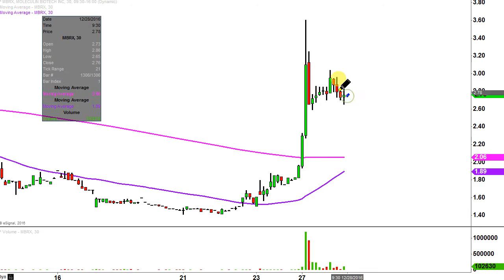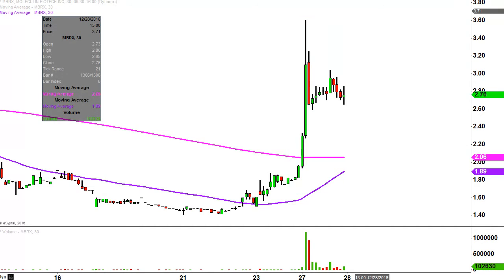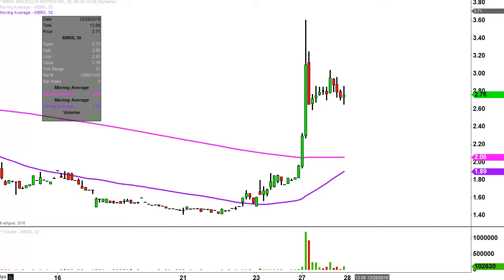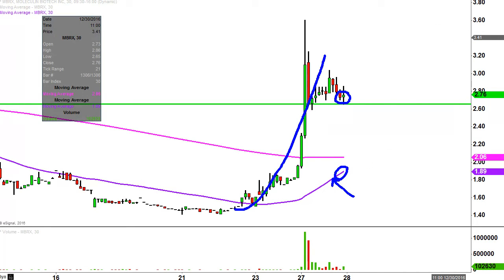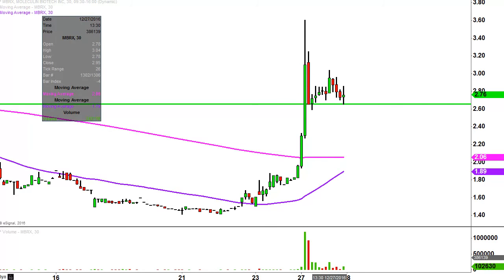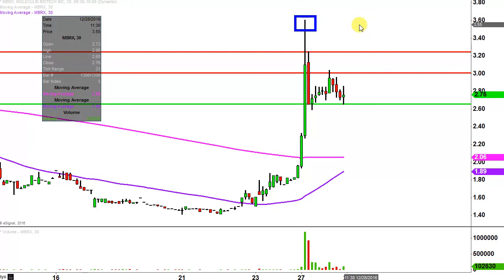Moleculin Biotech Inc - MBRX Stock Chart Technical Analysis for 12-27-16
Learn how to read stock charts and identify technical patterns as ClayTrader does a quick stock chart review on Moleculin Biotech Inc (MBRX).